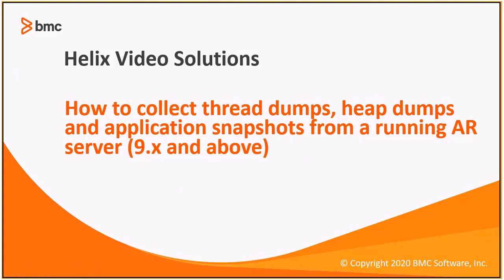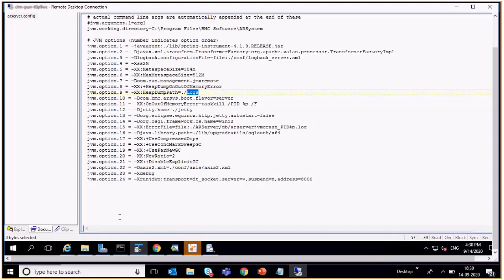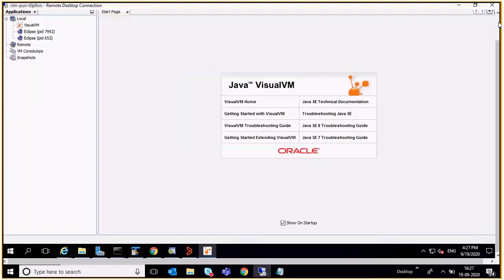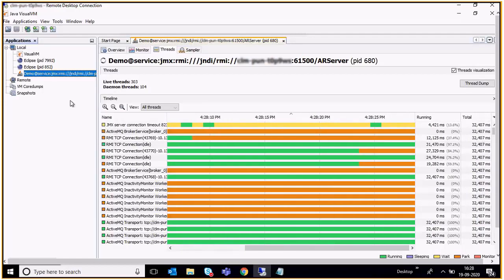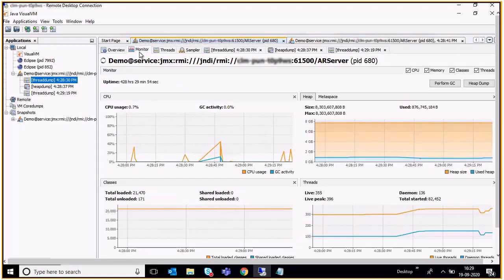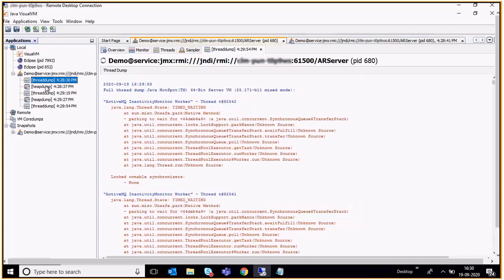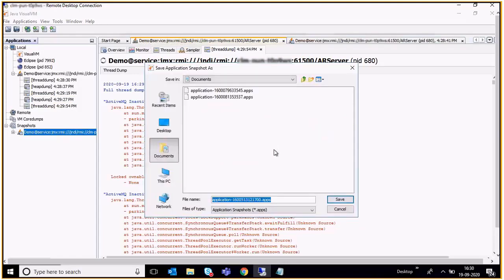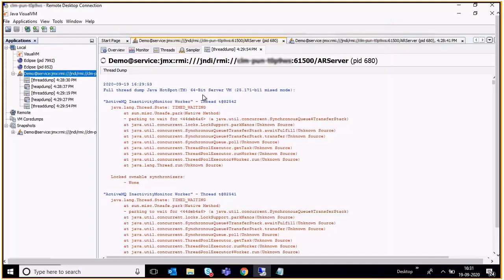BMC Remedy AR System Server: How to collect thread dumps, heap dumps, and application snapshots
How to use JVisualVM to get snapshots for performance issues
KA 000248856